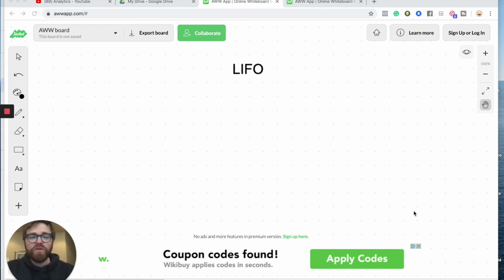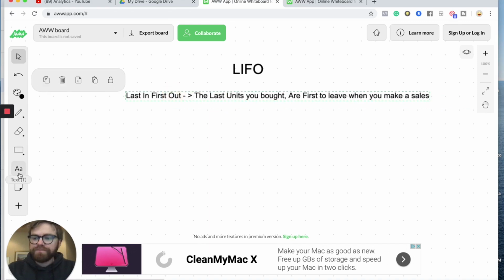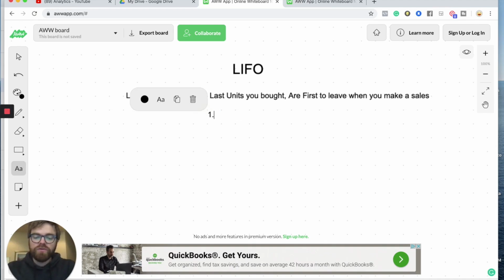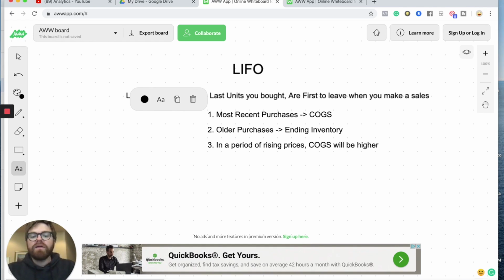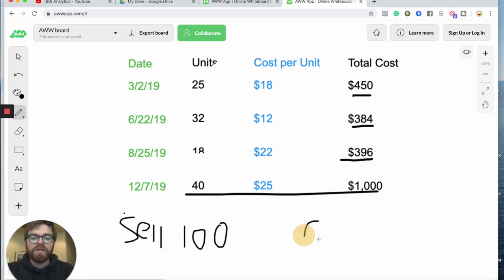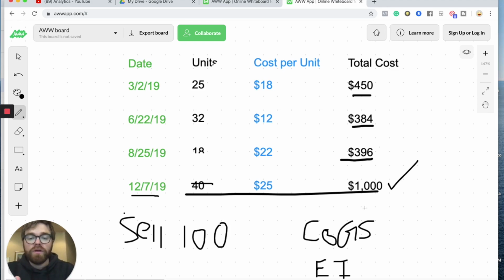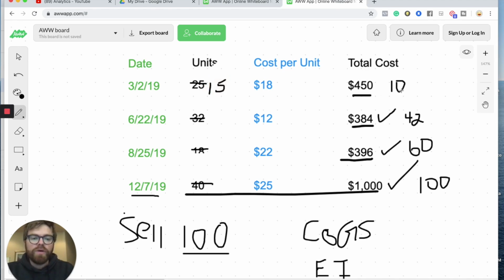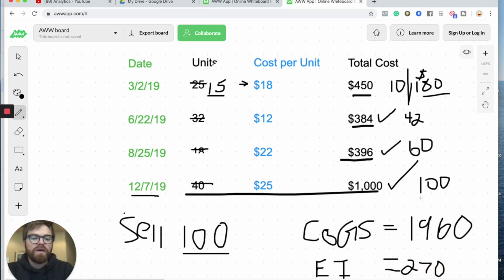How to Calculate LIFO Inventory (Step By Step)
LIFO stands for last in first out. The most recent purchased units will leave inventory first when a sale is made.

Throughout this video, I will explain what LIFO is, the essential characteristics you must know, and a full example where I break it down step by step on how to calculate Cost of Goods Sold and Ending Inventory. The LIFO cost flow assumption can be confusing but after watching this video, it will clear things right up!